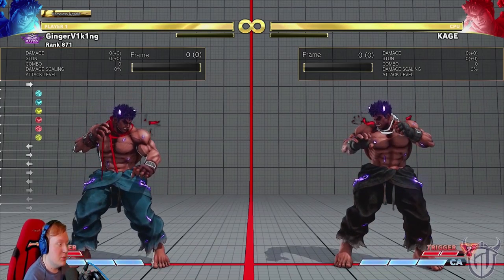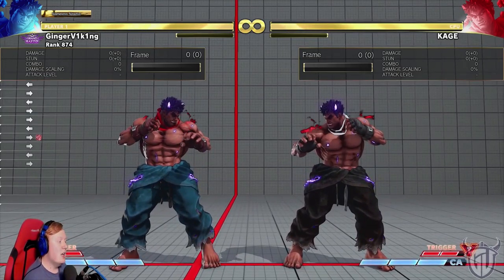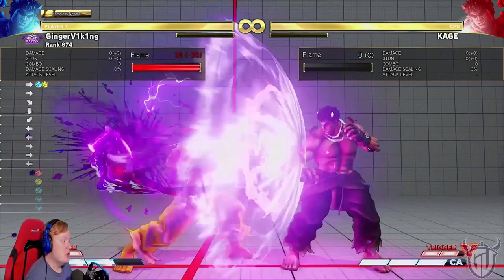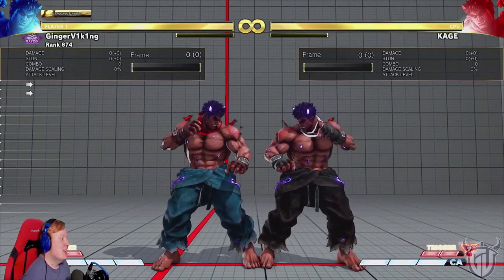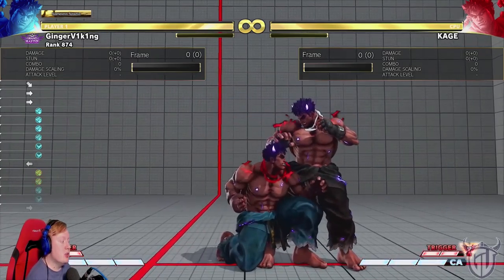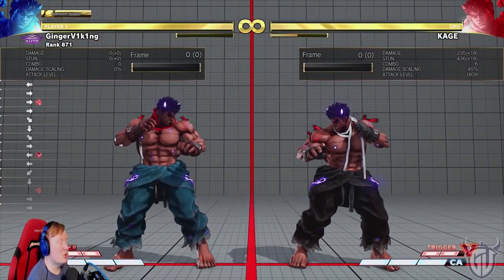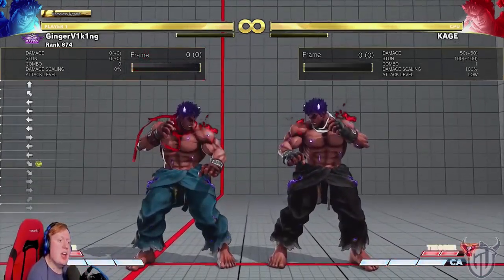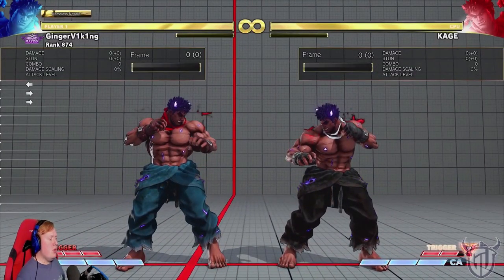Learning Kage - Buttons, Combos, Meaties, Frame traps, Vtrigger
Quick starting guide, meant to give you a overview of Kage as a character. Going through his buttons, some BnB combos and Vtrigger stuff.